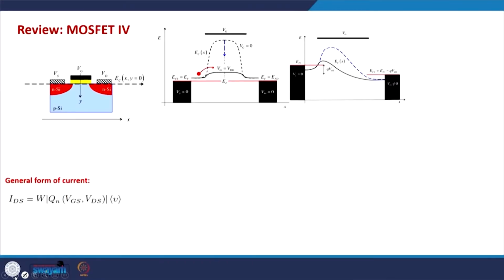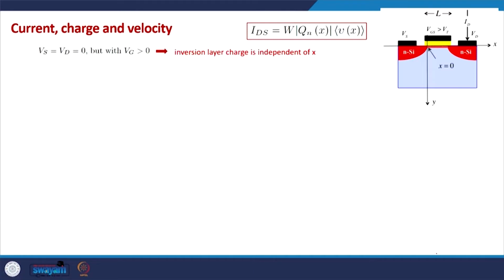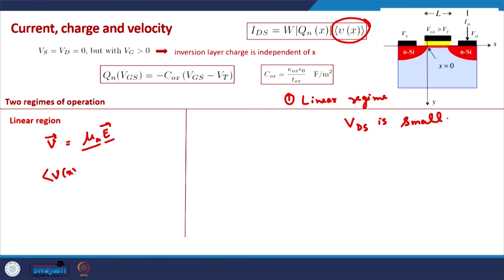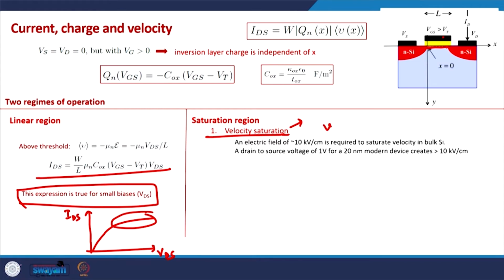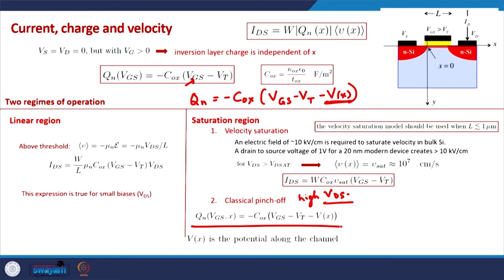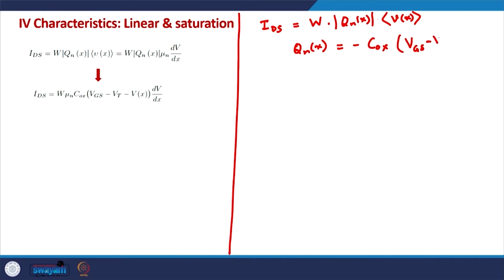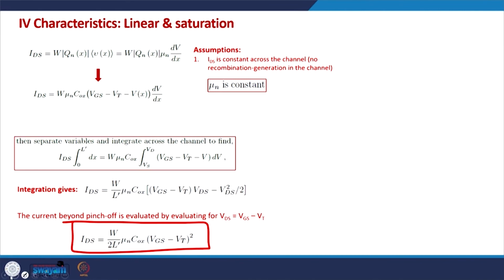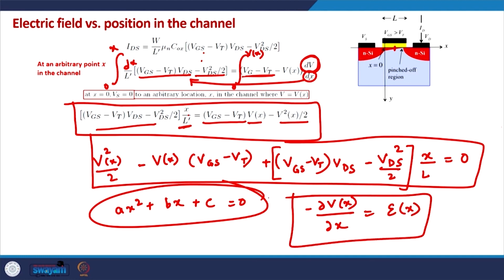Lec 42: Mosfet Iv Characteristics-Traditional Approach